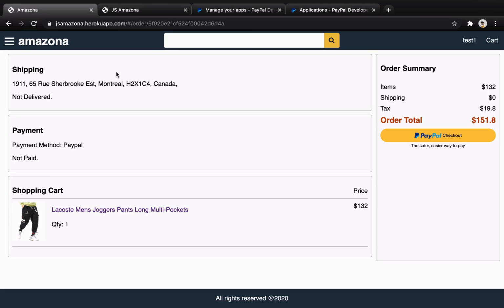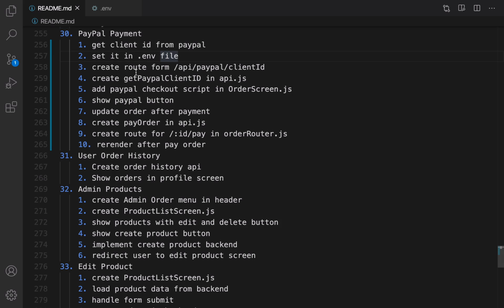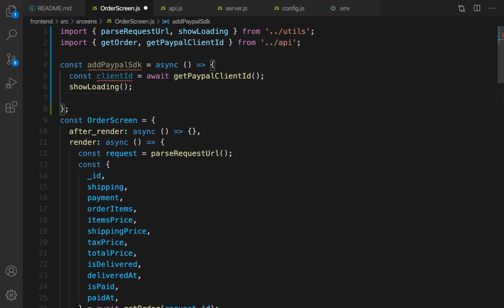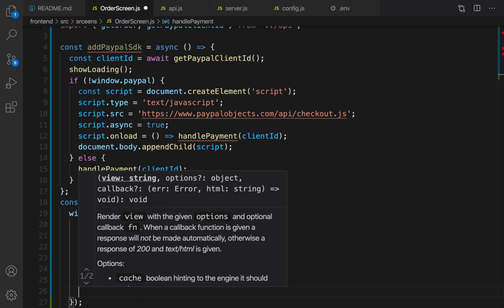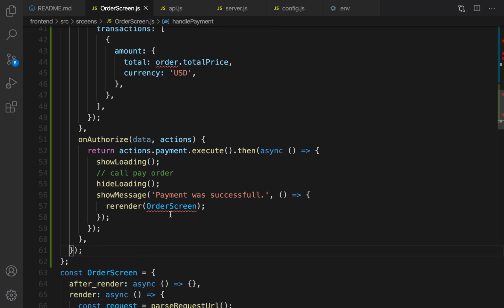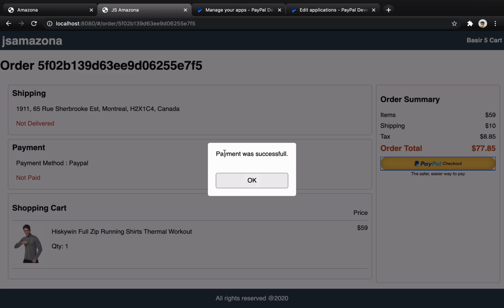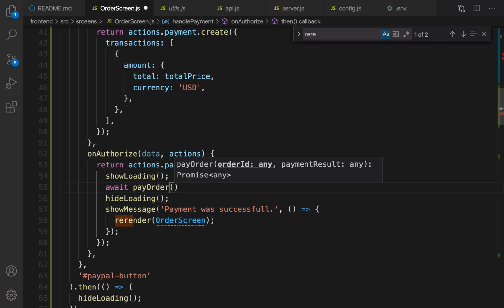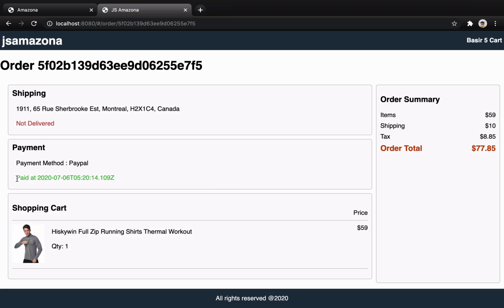30. PayPal Payment